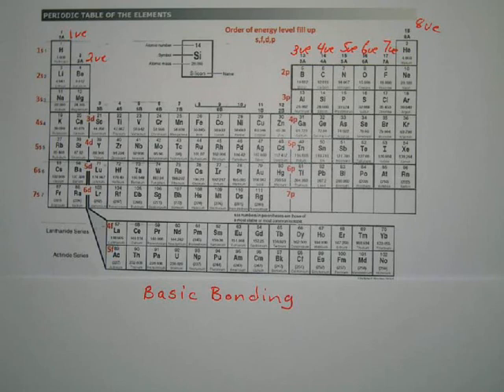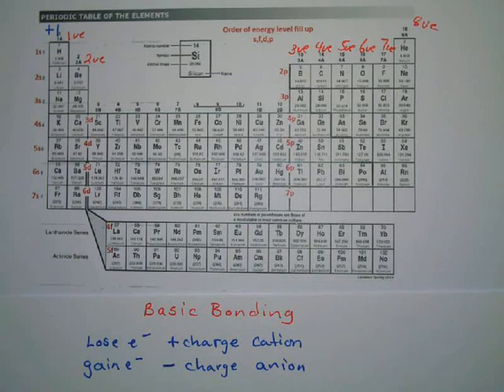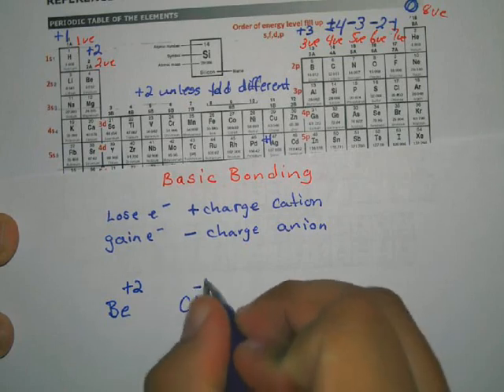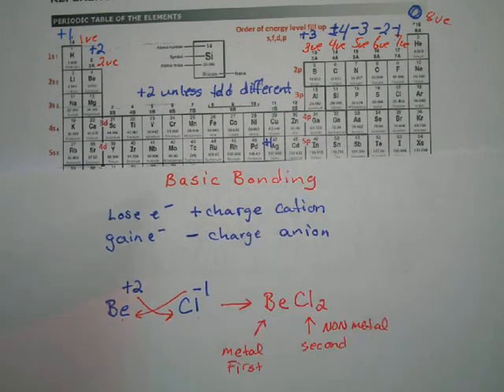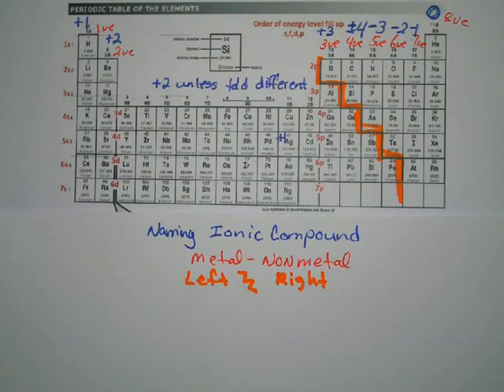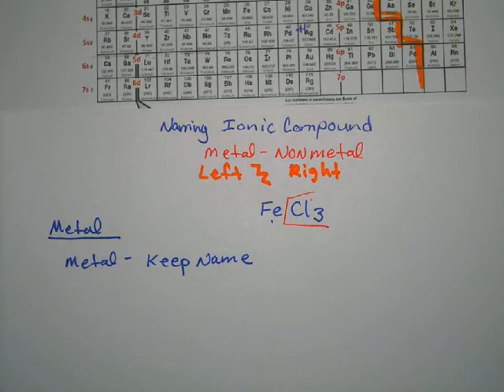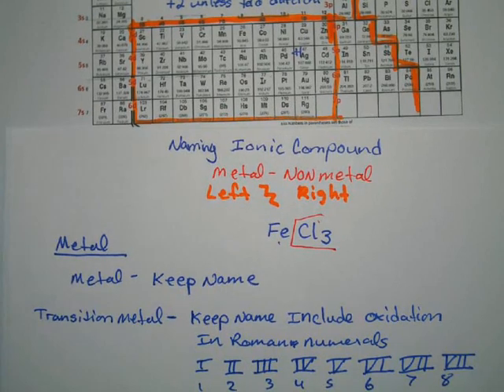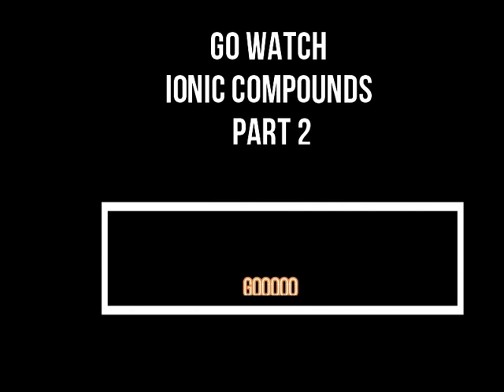How to Name Compounds: Step-by-Step Guide | Naming Ionic Compounds Part 1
Welcome to Part 1 of our series, "Naming Compounds: Essential Chemistry Skills Explained," on Schrei's Simplified Science! 🌟 In this introductory How-To tutorial, Mr. Lucier explains the foundational rules for naming ionic compounds. This how-to video provides step-by-step guidance, complete with notes and practical examples, to help you understand and apply the basic principles of ionic compound nomenclature. Perfect for beginners, this video sets the stage for mastering the naming of various chemical compounds.

🔬 In This Video, You’ll Learn:
-The basic rules for naming ionic compounds.
-How to identify and name common ions.
-Step-by-step instructions with practical examples.

📘 Explore Further:
-Watch upcoming videos in the series for more advanced topics: Naming Compounds: Essential Chemistry Skills Explained
-Access detailed notes and additional resources from my Teachers pay Teachers Store